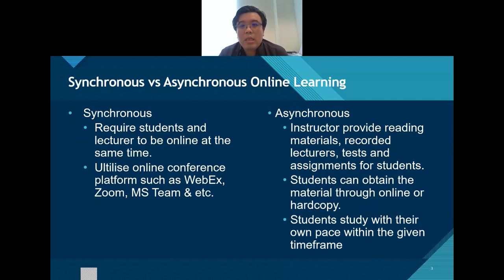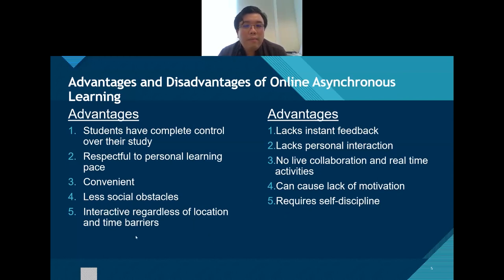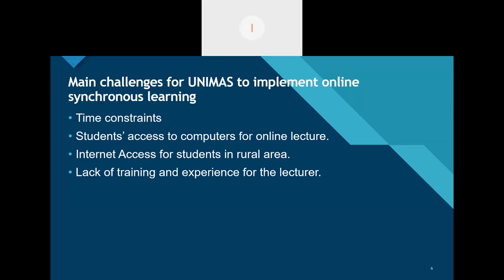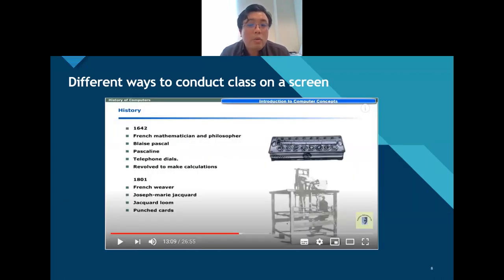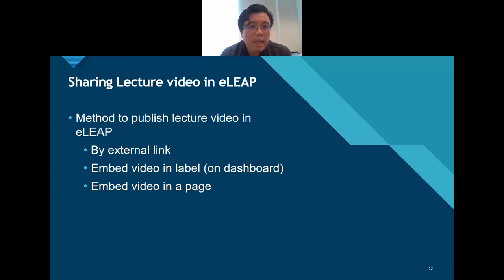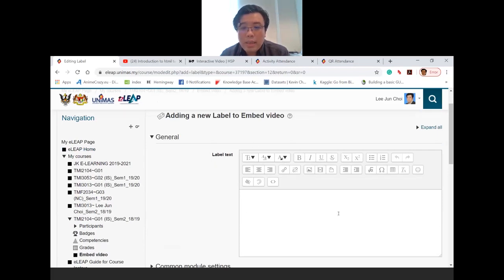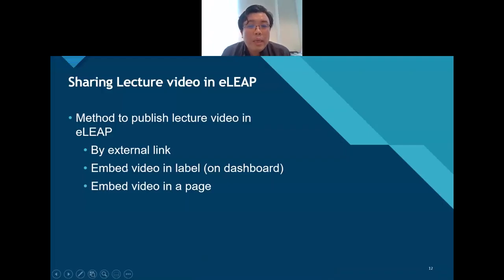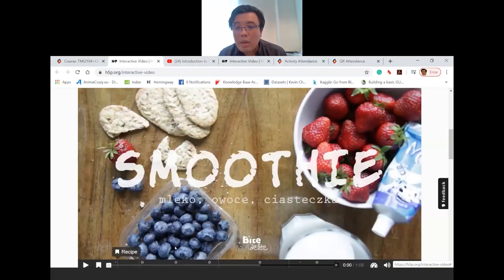Utilizing eLEAP for Online Lecture and Creating Interactive Video with H5P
Byte-Size Blended Learning @ Faculty of Computer Science and Information Technology (Semester 2-2019/2020)

Objective: To prepare Semester 2-2019/2020 courses for fully online teaching and learning on eLEAP.

Topics:
1. Utilizing eLEAP for online lecture
2. Creating interactive video with H5P

The speaker for this session:
Mr Lee Jun Choi (Faculty of Computer Science and Information Technology)

Visit UNIMAS